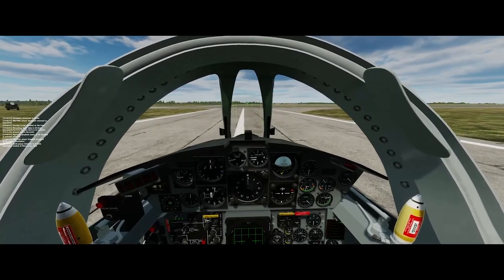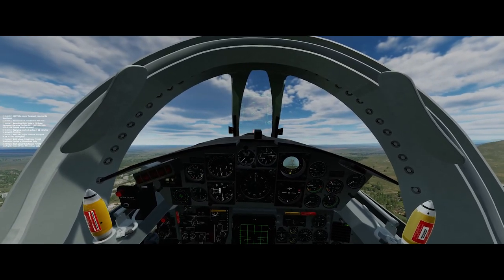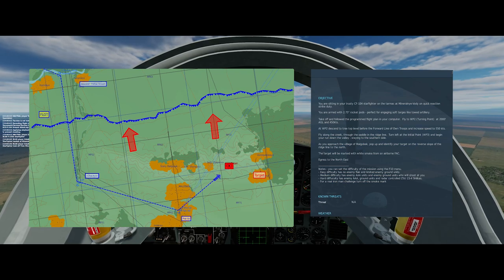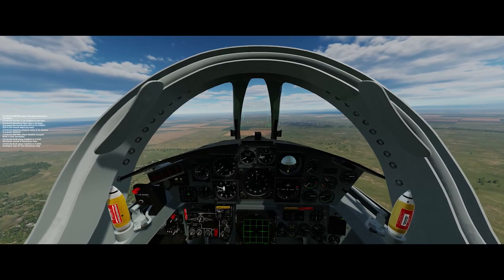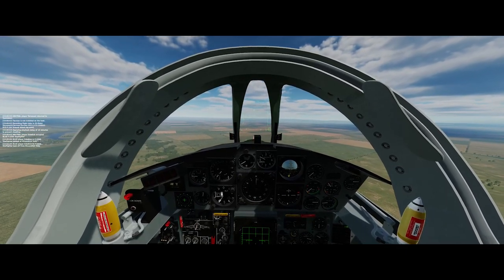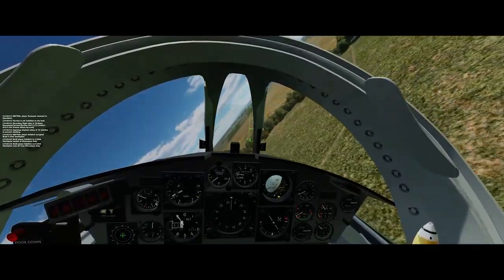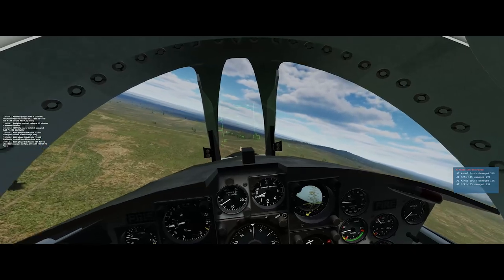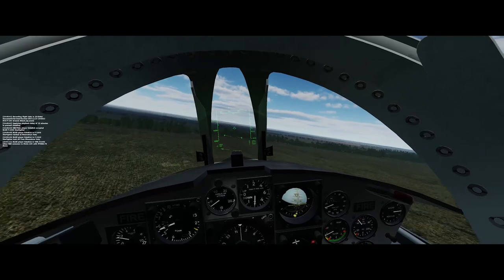Practicing a Pop Up Attack in the F-104G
Fly low, fly fast, dodge flak, pop up and bring the pain.  Just another day in you F-104G rocket sled.

The mission for this video is available on my discord server.  Drop by and pick it up

00:00 - Intro and Take Off
01:51 - Briefing
05:22 - Approach
07:33 - Attack Run
09:04 - Egress